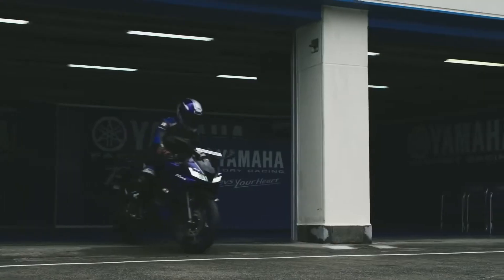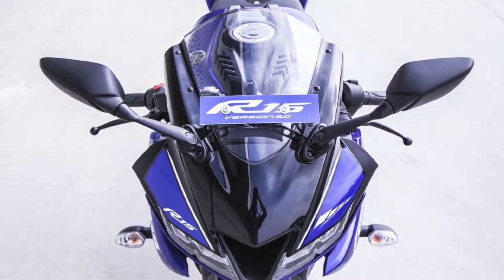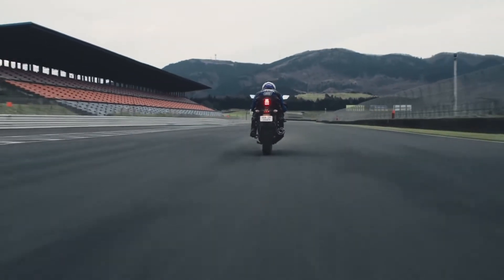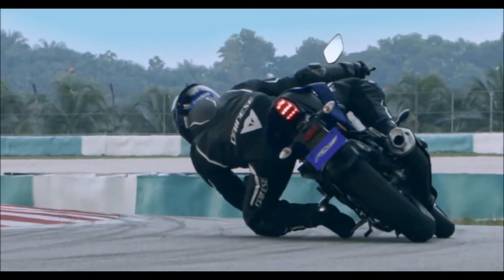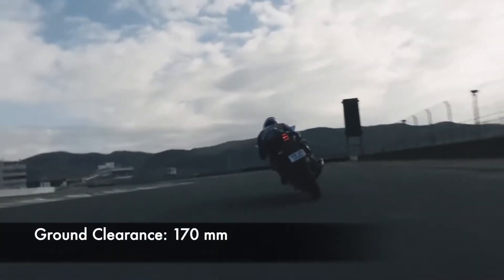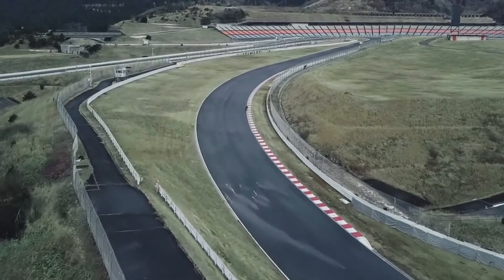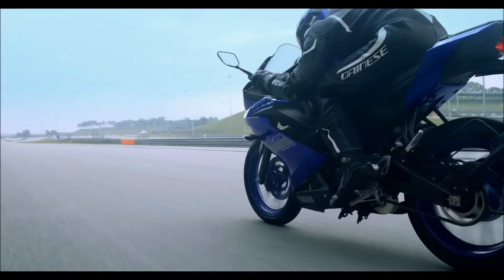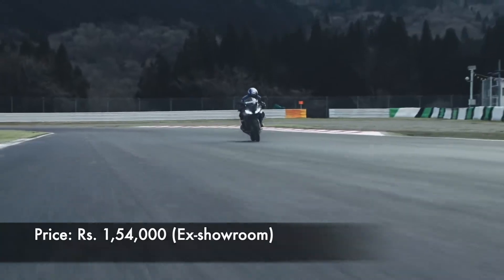Yamaha R15: Overview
In this video, we give a quick review of the 2021 Yamaha r15 v3.